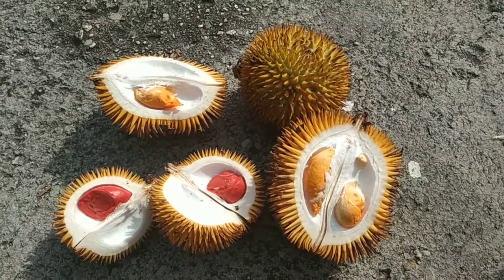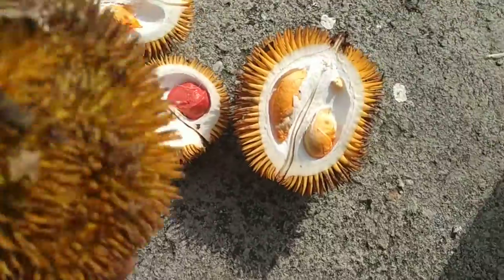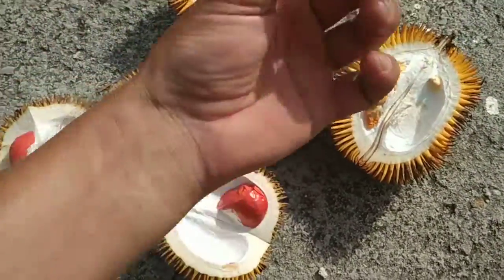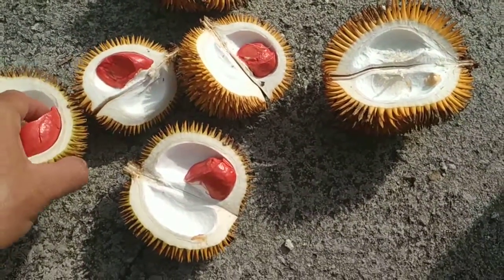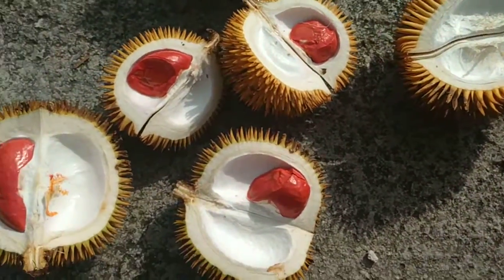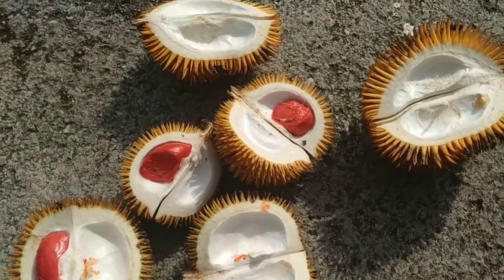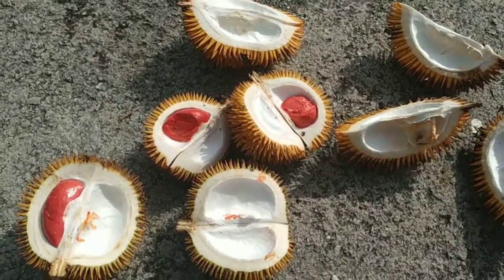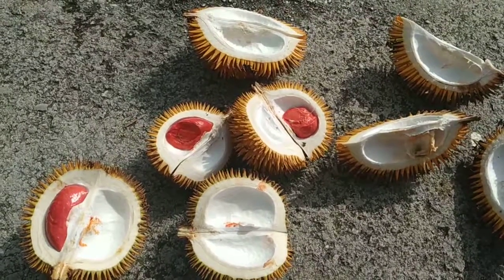Eating red and orange Durio graveolens in Kalimantan